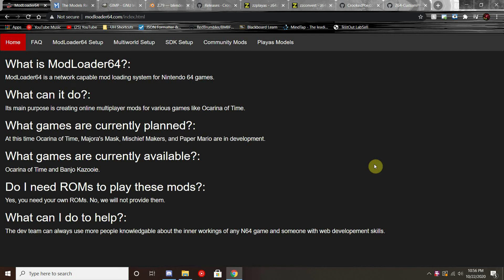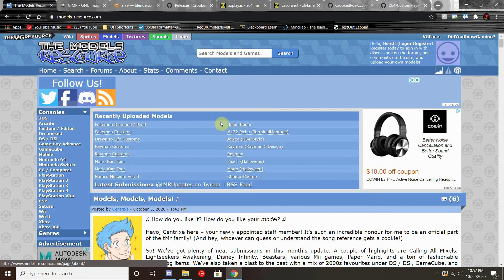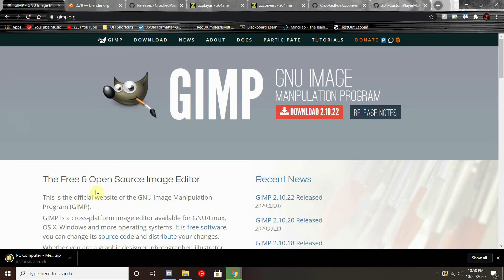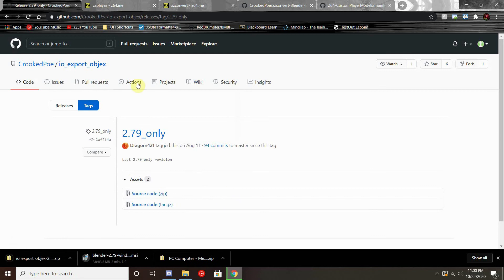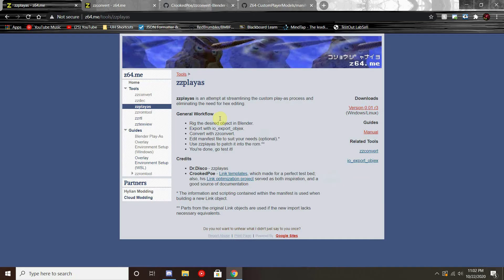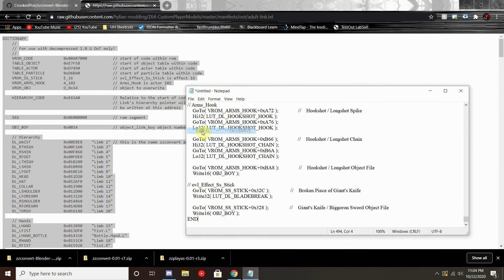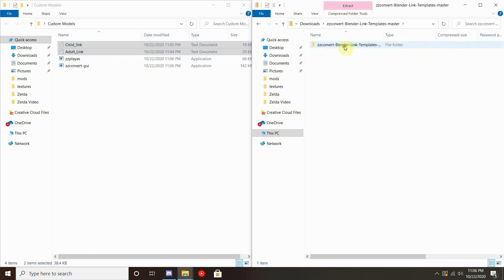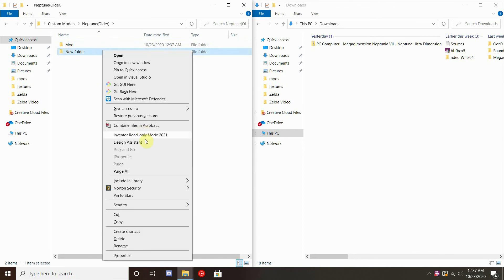ModLoader64 PlayAs Tutorial Part 1: File Setup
After a month or two of delays, it's finally rolling out.

PlayAs is a type of mod for Ocarina of Time (and eventually also Majora's Mask) in which the player's model is changed out for a custom model. This is used alongside Ocarina of Time Online (OOTO) to play with loads of friends.

This tutorial intends to bring easy access to all the current information to new modelers. The difficulty is mid to high and this whole process will take SEVERAL hours.

This section will take you through all of the downloads and file organization that will be helpful in setting up your own mod.

IO_EPORT_OBJEX: (Edit: This is the version the community us currently using)